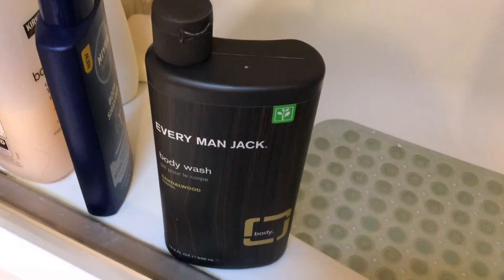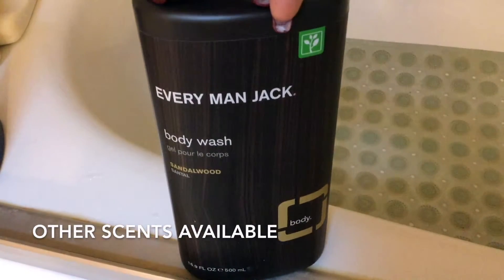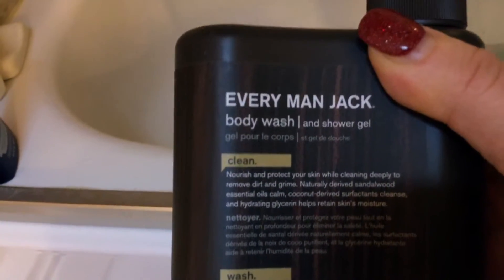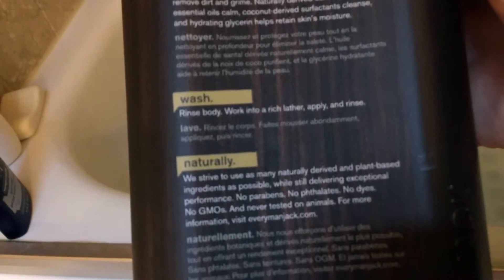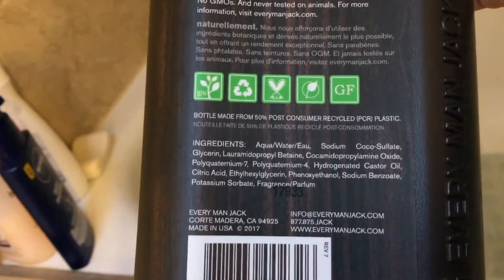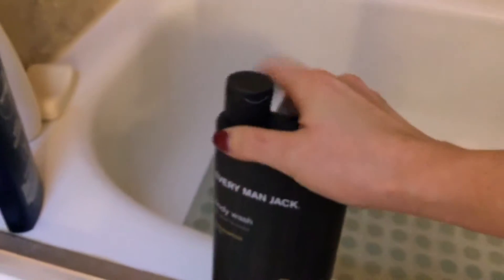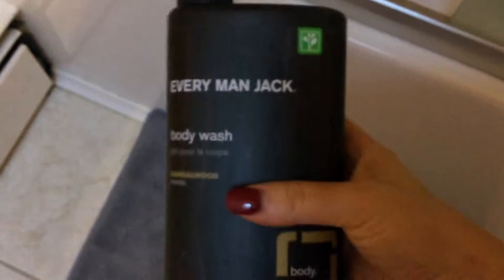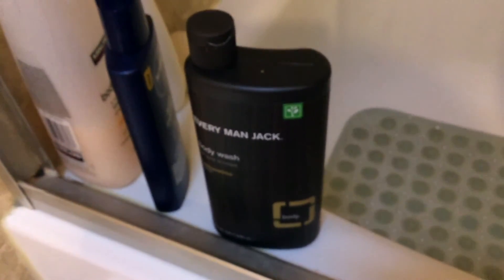✅ How To Use Every Man Jack Men's Sandalwood Body Wash Review 🔴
About this product:

Every Man Jack Men's Sandalwood Body Wash

MADE FOR YOU: Every Man Jack’s high-quality, affordable grooming products are made just for guys. Get the deep clean you’ve been looking for without over drying your skin.
MADE NATURALLY: Every Man Jack strives to use as many naturally derived and plant-based ingredients as possible, while still delivering exceptional performance. No Parabens. No phthalates. No Dyes. No GMOs.
MADE RESPONSIBLY: Every Man Jack shampoo and body wash bottles are made with at least 50% post-consumer recycled plastic. We incorporate recycled materials in our packaging whenever possible.
MADE ETHICALLY: Every Man Jack products are certified Cruelty Free by the People for the Ethical Treatment of Animals Organization (PETA) and are never tested on animals.
MADE IN THE USA: Every Man Jack proudly manufactures our products in the USA.